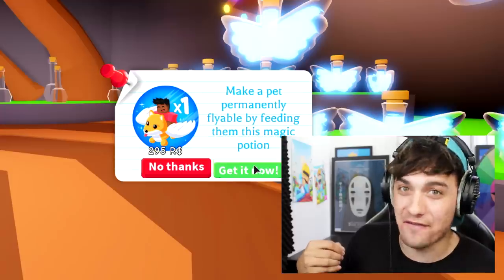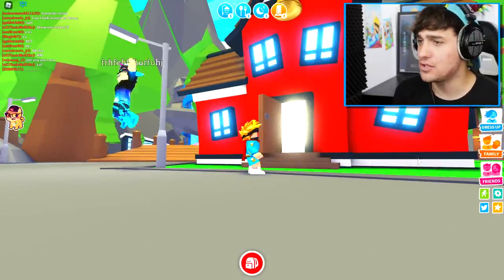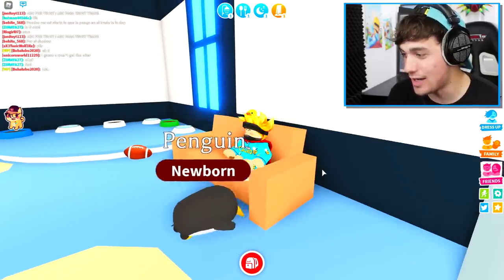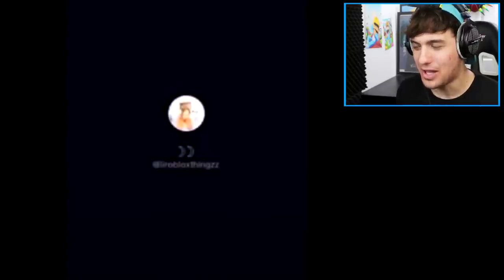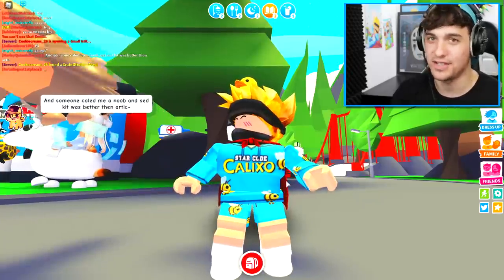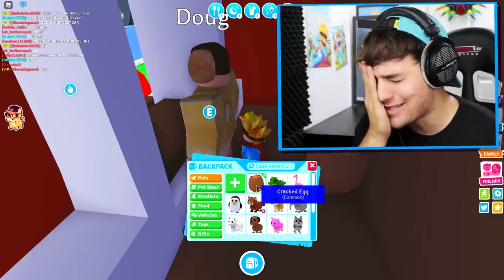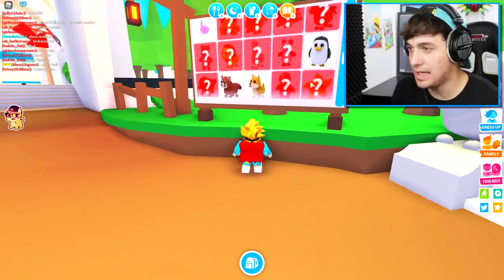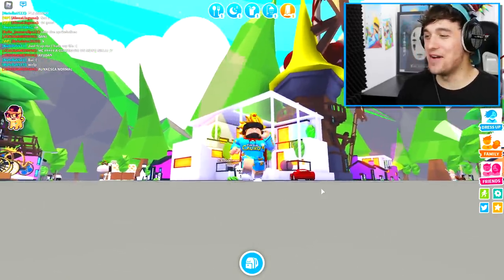Do These ROBLOX ADOPT ME TIK TOK *HACKS* Actually Work!? (Epic Glitches)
Today i play roblox adopt me to test viral tik tok compilation hacks to see if they actually work.. Can we walk under water, can we get free Mega neon unicorn pets, and can we get free potions!?!? Lets Find Out!!

🛒 Hottest Merchandise!!

--Credits--

Music & Sounds:
Epidemic Sounds